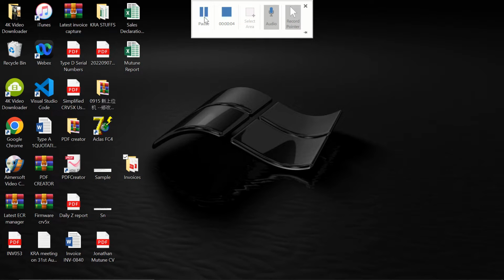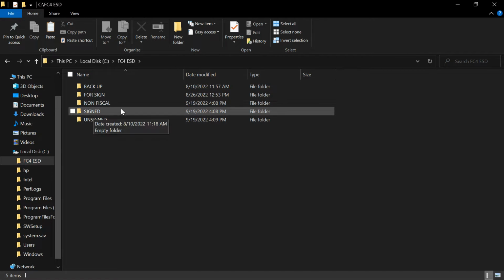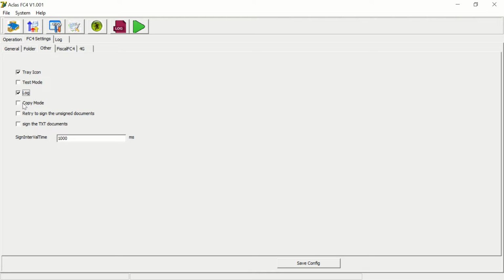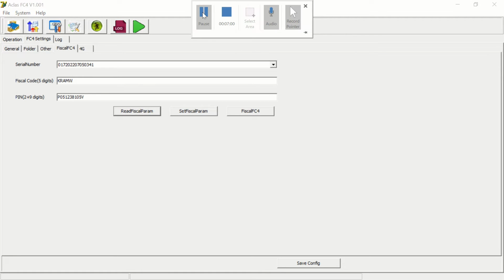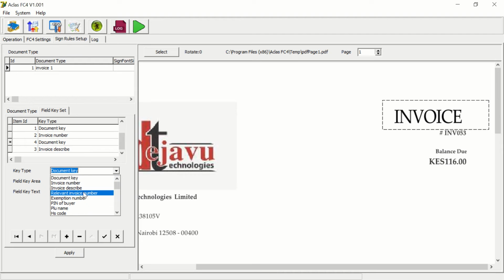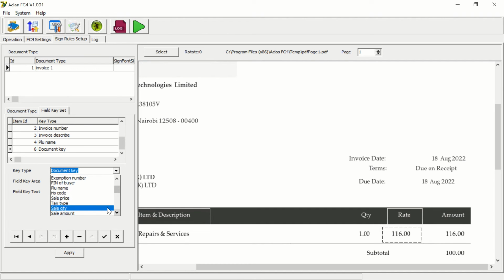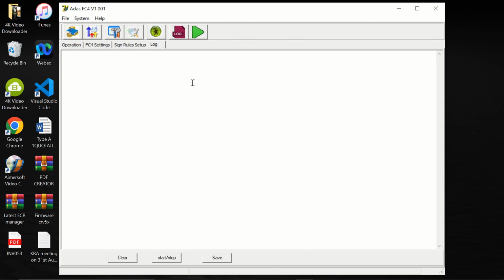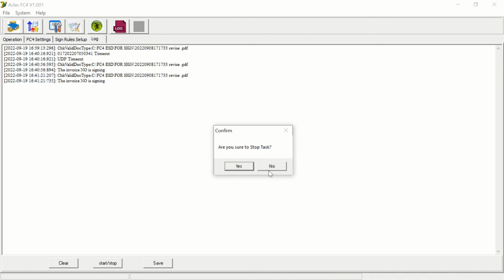FC4 ESD Invoice Capture TIMS enabled Type C ETR machine using a POS software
Hi, this video shows how am integrating the Invoice Capture PC app to an existing ERP system.